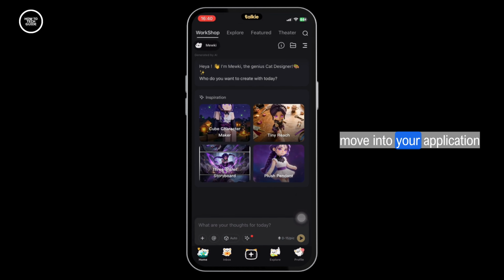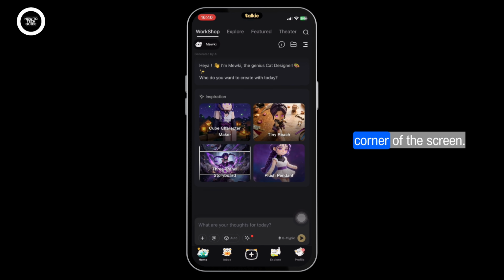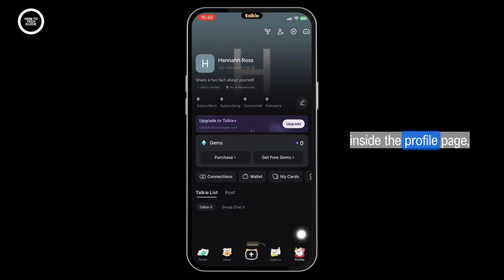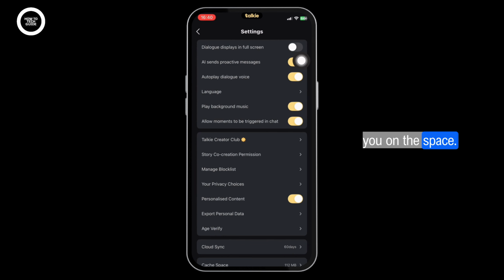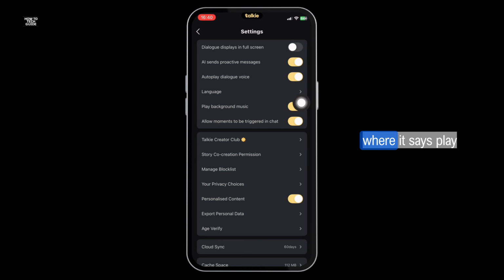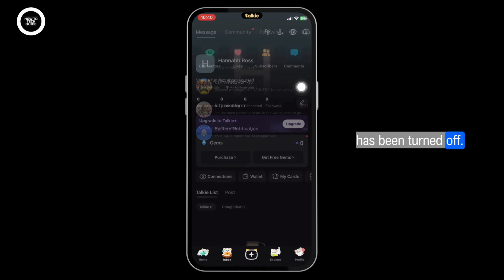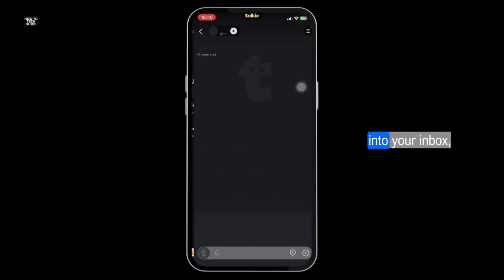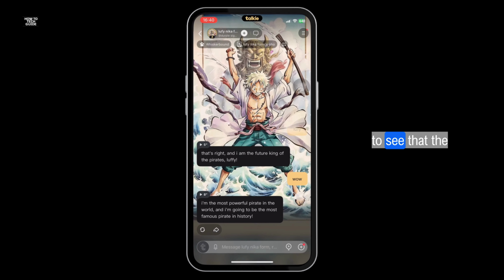How To Stop Background Music on Talkie AI | Turn Off Music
Want to disable background music in Talkie AI? This tutorial shows you how to turn off background music and adjust audio settings.

00:00 Introduction
00:05 How To Stop Background Music on Talkie AI